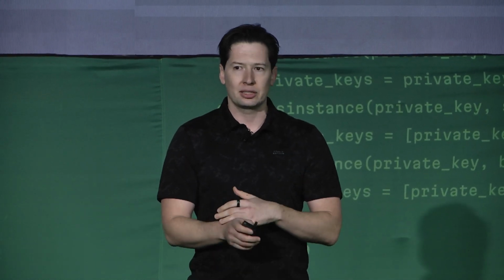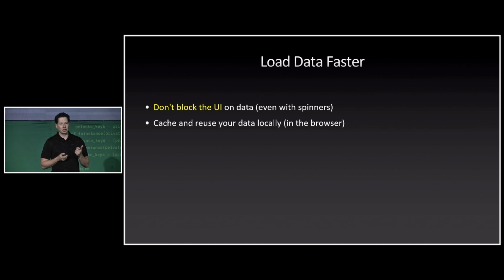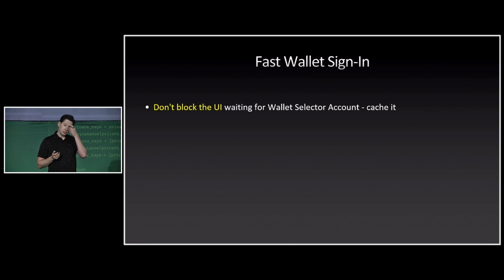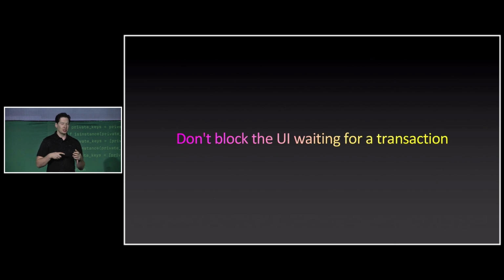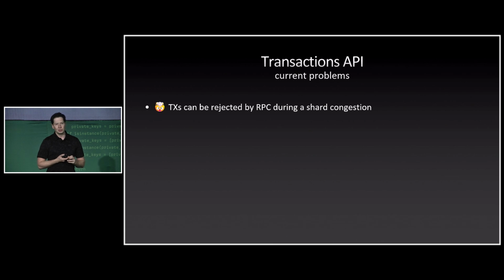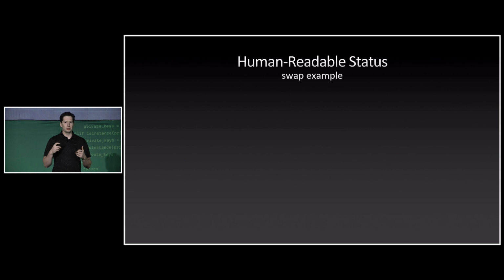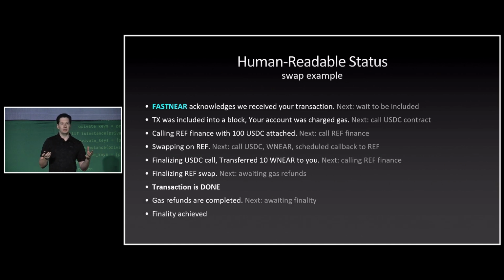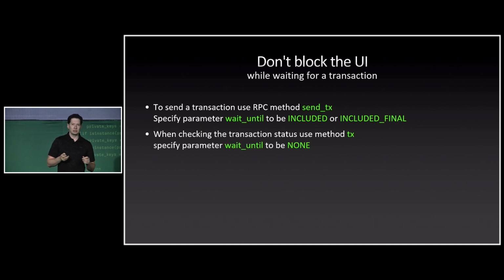[REDACTED] 2024 | The Illusion of Speed Accelerating Blockchain Interactions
Explore the art and science of creating lightning-fast user experiences in blockchain applications. This talk uncovers practical strategies for optimizing every touchpoint of user interaction, from app loading and wallet connections to transaction signing and confirmation. Discover real-world examples of what's working well, what needs improvement, and how to implement techniques that will make your blockchain applications feel faster than ever.

Evgeny Kuzyakov - FastNEAR

Takeaways:
Optimizing Blockchain UX: While blockchains are inherently slow due to block production time, developers can enhance the user experience by minimizing perceived delays with caching, parallel data loading, and optimized RPC usage.

FastNEAR Transaction API: The new transaction API introduced by FastNEAR provides automatic retries for failed transactions, live transaction statuses, historical transaction access, and a human-readable status system to improve clarity for users.

Avoid Blocking the UI: To prevent user frustration, developers should avoid blocking interfaces with spinners during transactions. Instead, implement animations, notifications, or optimistic UI updates that simulate progress while waiting for transaction completion.

Efficient Data Loading: Data fetching can be accelerated by caching previously loaded data, leveraging APIs and indexers, and parallelizing sequential requests. These practices ensure faster, smoother user interactions.

Human-Readable Transaction Insights: The FastNEAR transaction API offers detailed insights into each step of a transaction, such as gas fee charging, contract calls, and finalization. This feature enhances transparency and provides real-time updates to users.